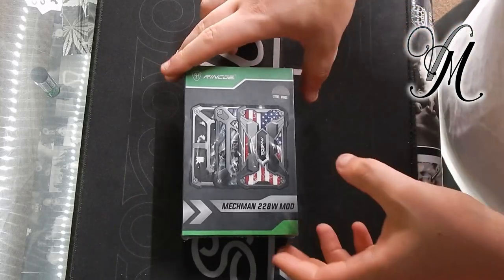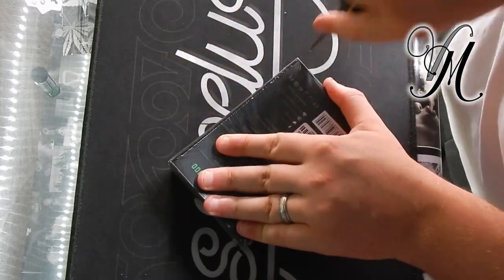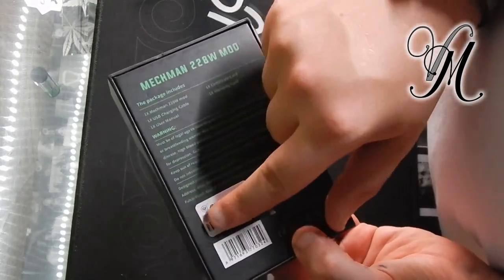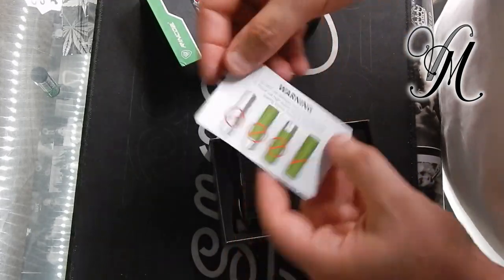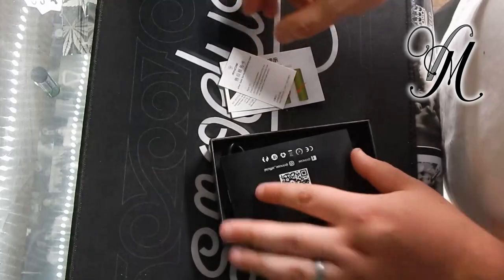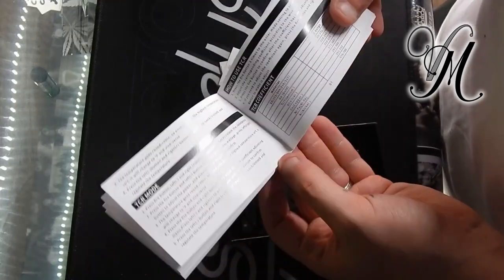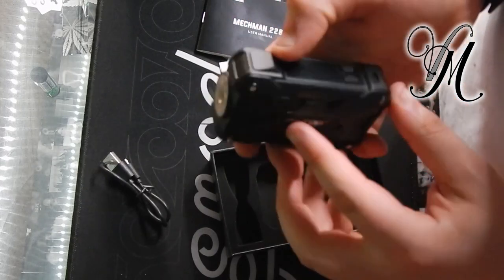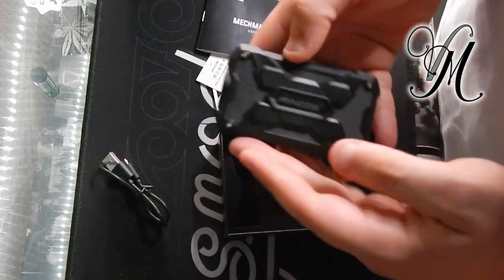Mechman 228w Mod by Rincoe Unboxing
In this video I open the Rincoe Mechman 228w Mod ahead of next weeks review.

The corresponding review and giveaway details will be uploaded on Tuesday (25th May).

Join us on:
Facebook.com/VapeMillUK
Instagram.com/VapeMillUK